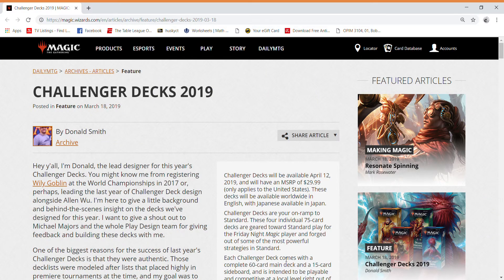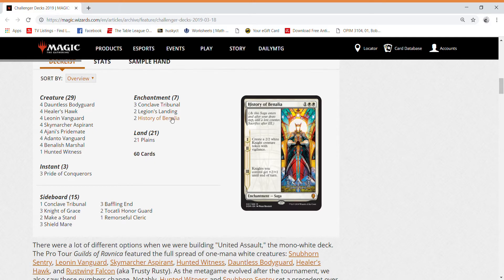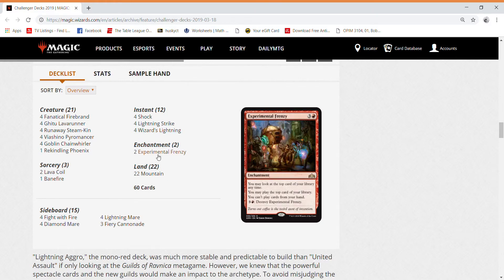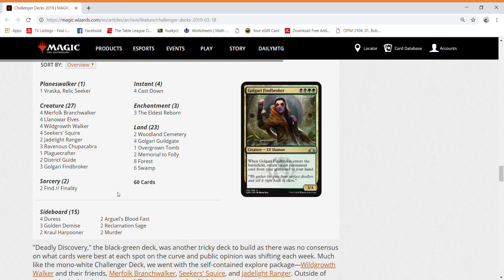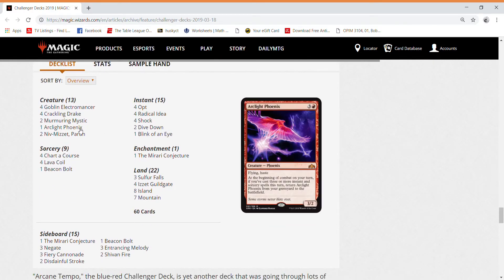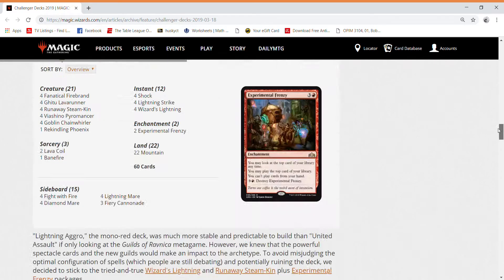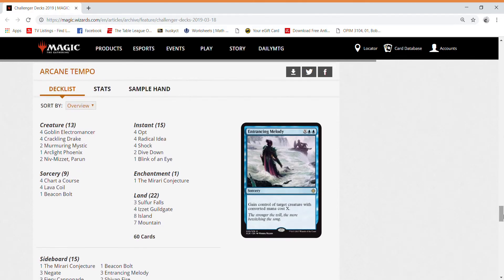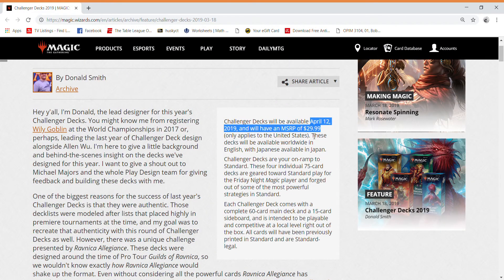New Challenger Decks- Decklist and Price Analysis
Heads up on the recently announced decklists for the new challenger decks and an idea of what you should sell now or wait to buy!